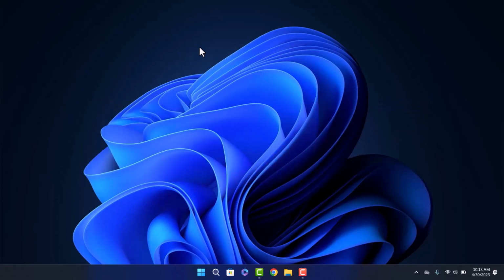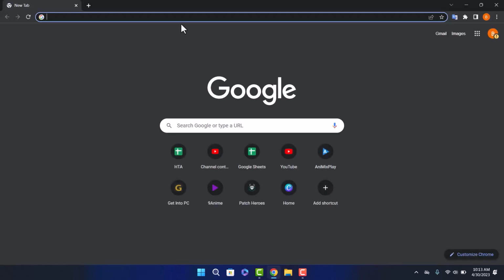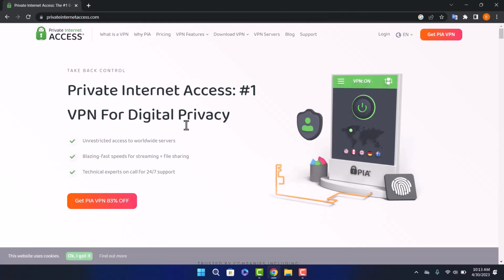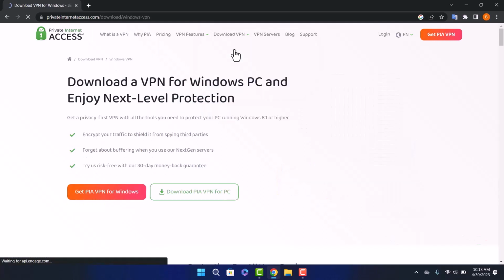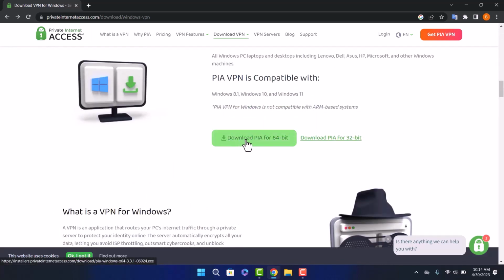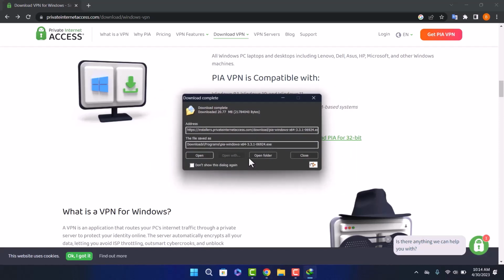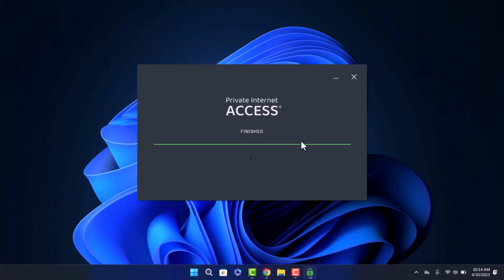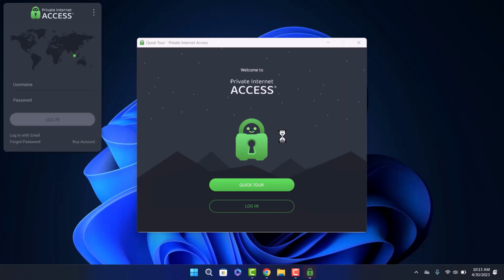How To Download and Install Private Internet Access VPN - [Easy Tutorial]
In this tutorial video, I will simply show you how to download and install Private Internet Access VPN. So just make sure to watch this video till the end.

~ Timestamps:
0:00 Introduction
0:15 Download Link/Page
0:30 Select Download Platform
1:02 Installation